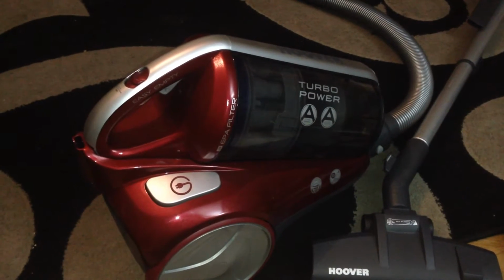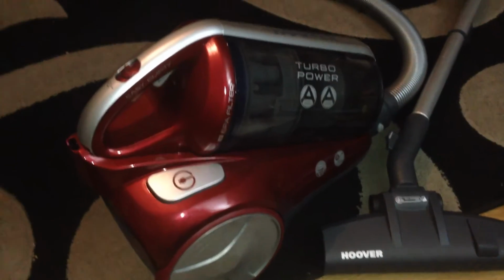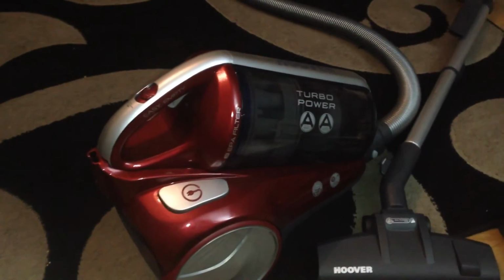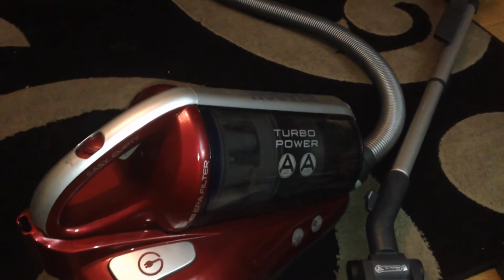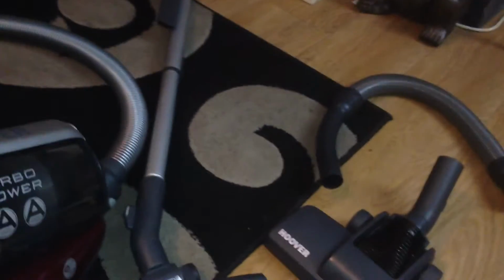Hoover Turbo Power RE71TP03 Bagless cylinder vacuum cleaner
Features of the Hoover itself